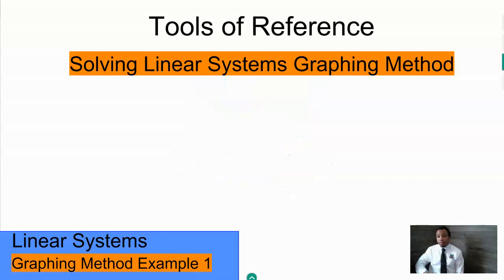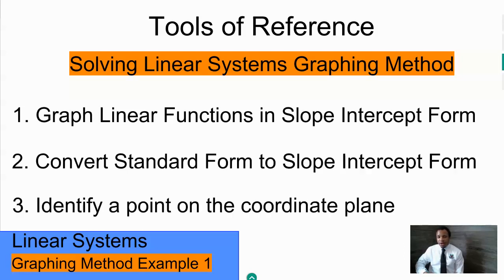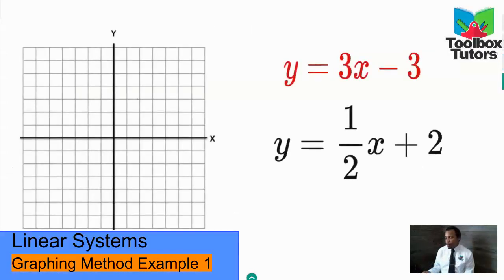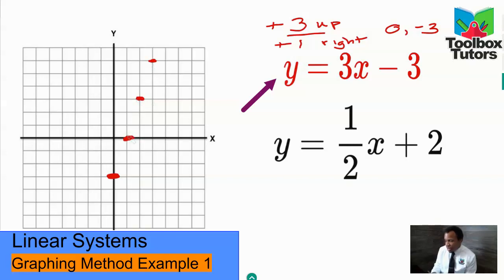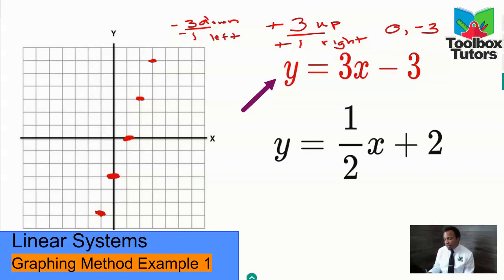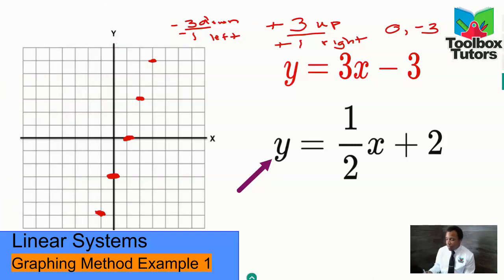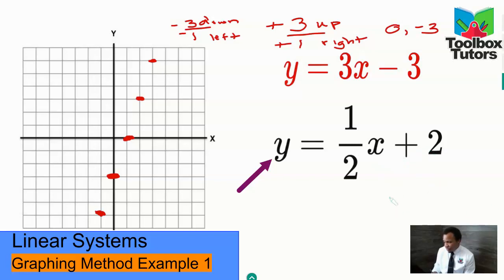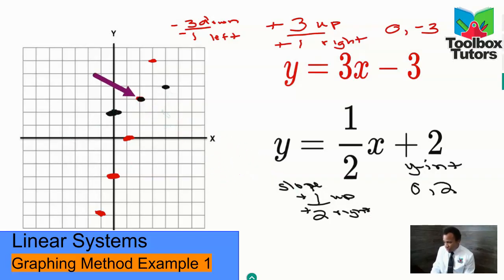Linear Systems Graphing Method Example 1 Step by Step Help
This is Example 1 of Solving Linear Systems using Graphing Method. By the end of this video, you will solve this example of Linear Systems using the Graphing Method step by step adding another tool to your math toolbox.

If you understand how to:
1. Graph in slope intercept form
2. Convert standard to slope intercept form
3. Identify points on the coordinate plane

You have the tools needed for Linear Systems Graphing Method.

Our goal for Toolbox Tutors Math Session is to provide a step by step guide on skills that our clients have had problems with.

Links to Solving Linear Systems Graphing Method:
Solving Linear Systems Graphing Method Example 1Link
Solving Linear Systems Graphing Method Example 2 Link

Links to Graphing in Slope Intercept Form 2 -  Minute Drills:
Graphing in Slope Intercept Form Link 1
Graphing in Slope Intercept Form Link 2
Graphing in Slope Intercept Form Link 3

Links to Converting Standard to Slope Intercept Form 2 -  Minute Drills:
Converting Standard to Slope Intercept Form Link 1
Converting Standard to Slope Intercept Form Link 2
Converting Standard to Slope Intercept Form Link 3